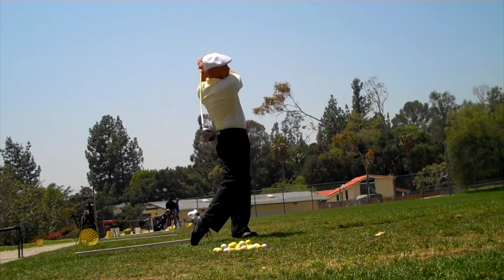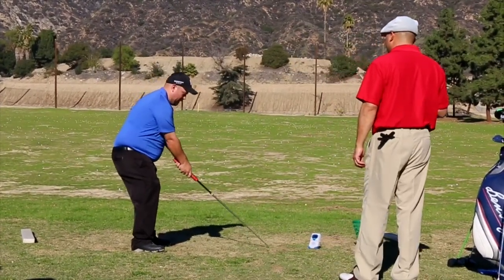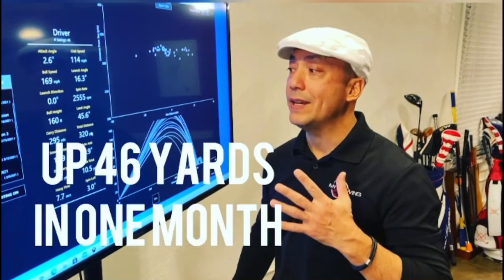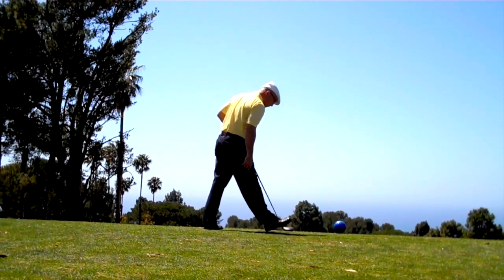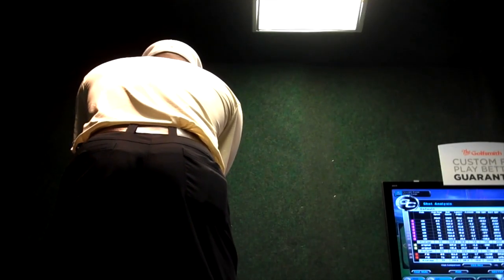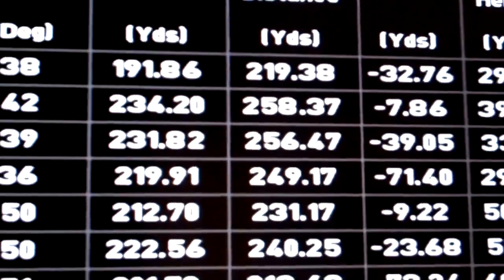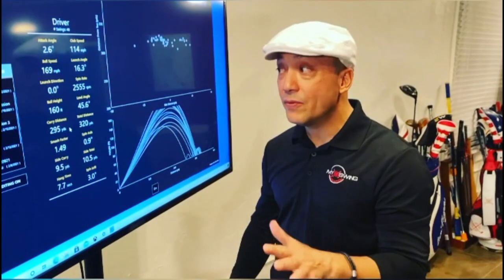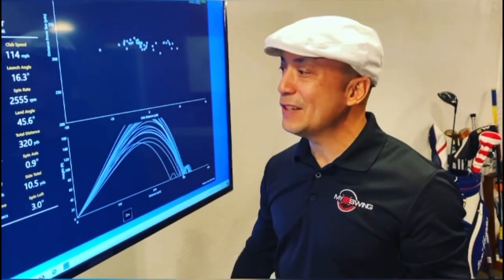I Gained 80+ Yards with this Golf Drill!!!